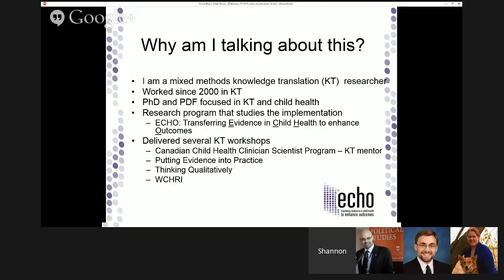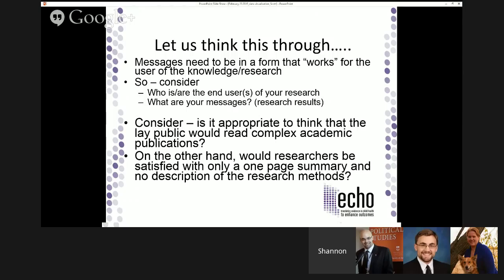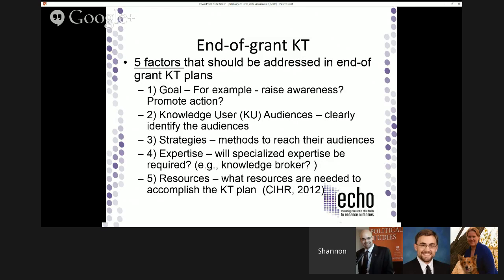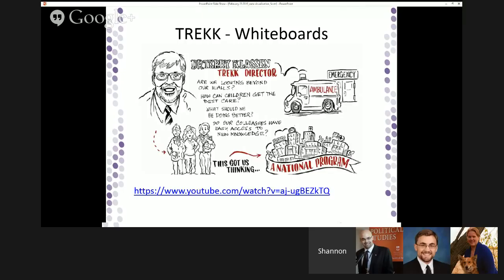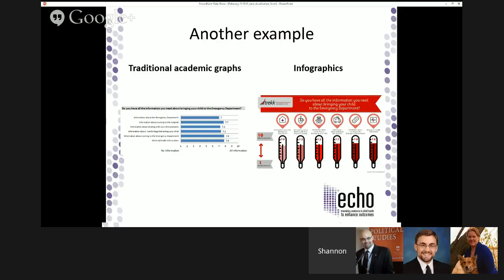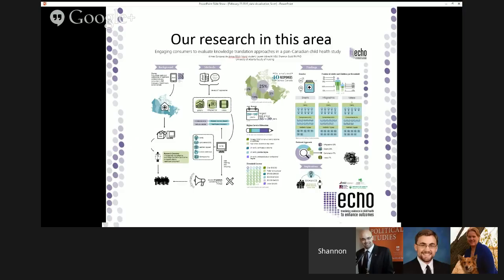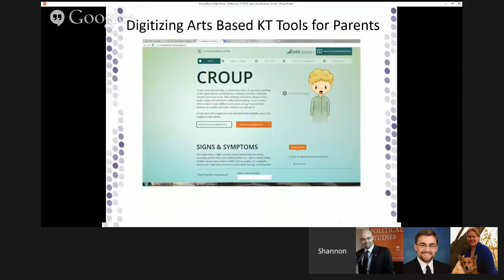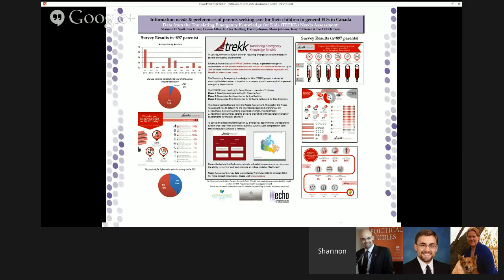Presenting Research Digitally (Dr. Shannon Scott, University of Alberta)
Shannon D. Scott, RN PhD
Associate Professor and Canada Research Chair for Knowledge Translation in Child Health